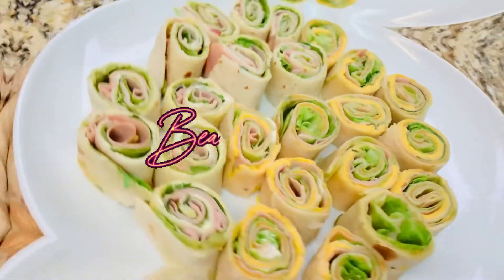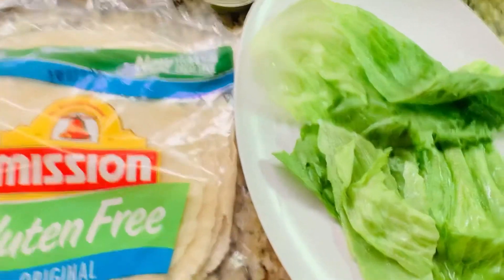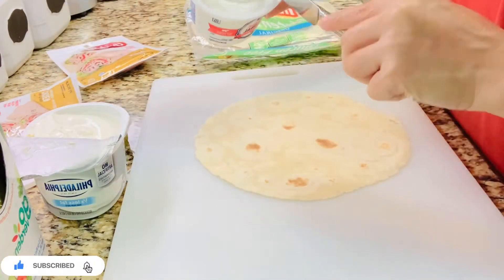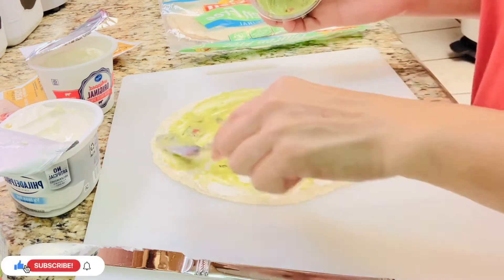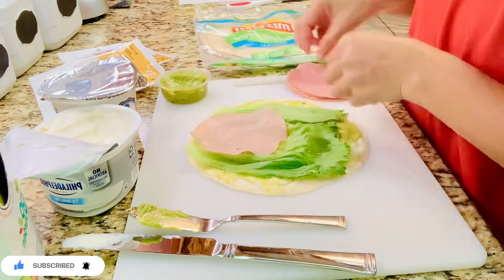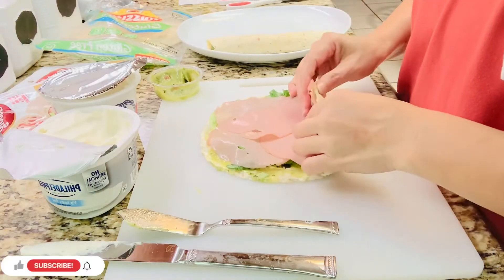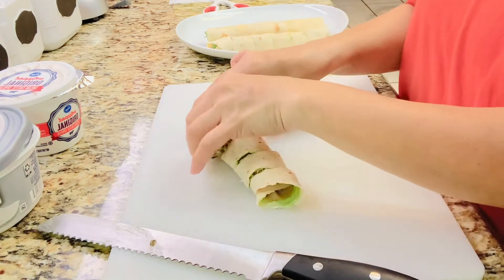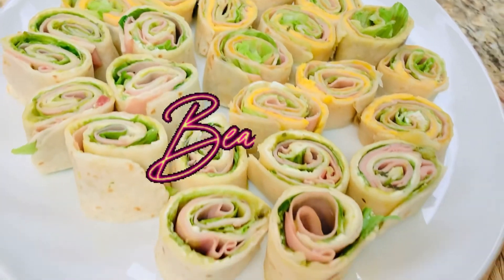How to make a simple mini’s burrito ( watch this! )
Hey y’all.
Showing you my very own version of mini’s!
I hope you guy’s enjoy and make it in your own comfort home.

Very easy as 123!